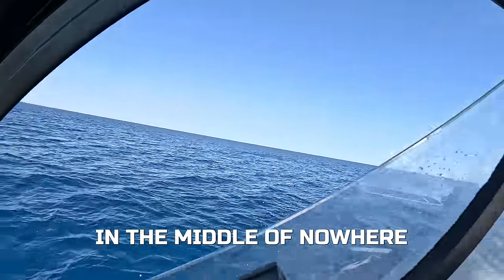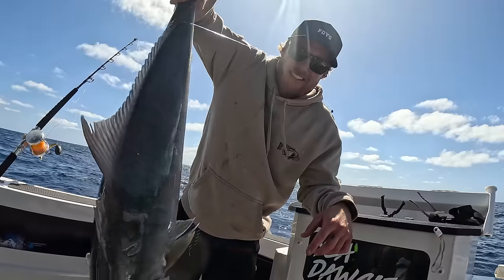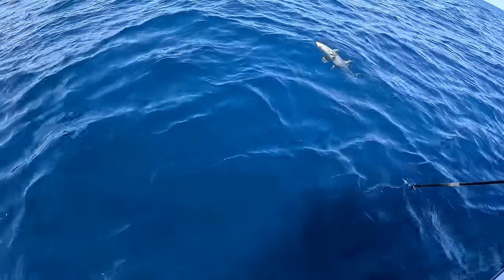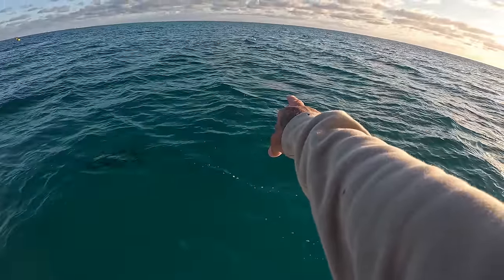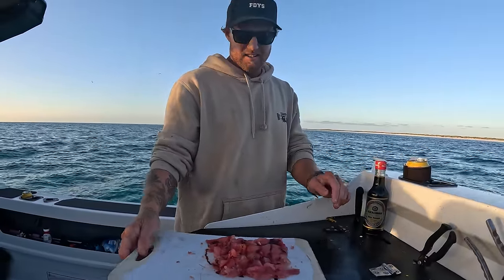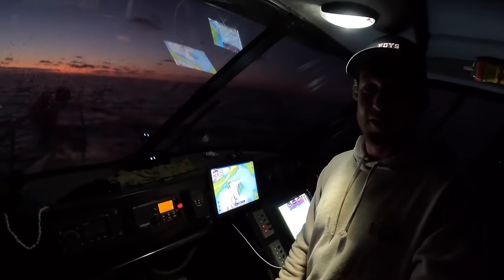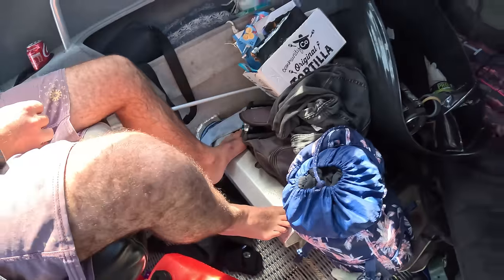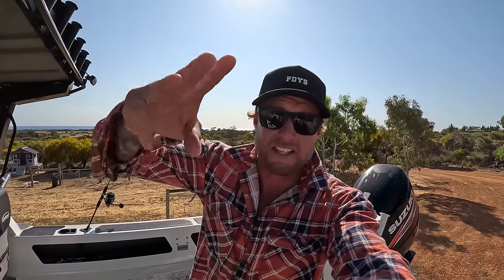GIANT LOBSTER - Catch and Cook - CAMPING ON MY BOAT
GIANT LOBSTER - Catch and Cook - CAMPING ON MY BOAT EP 164
YEAA DAWGIES Welcome back!